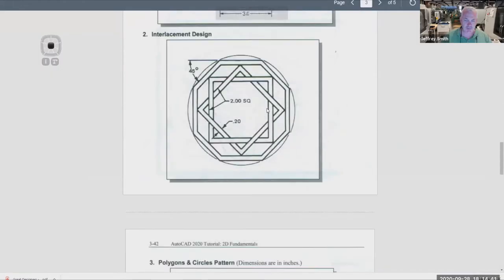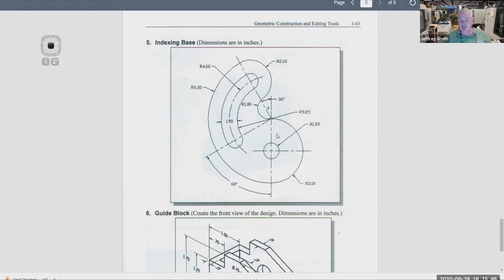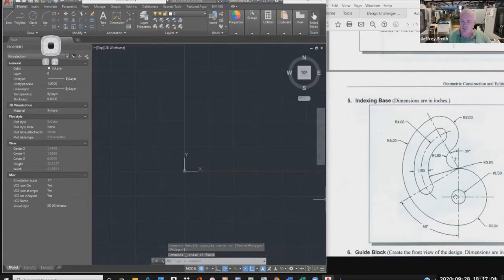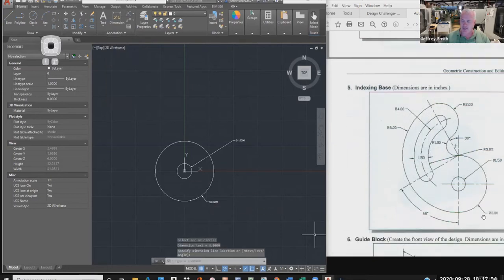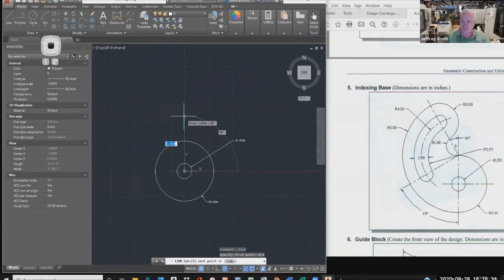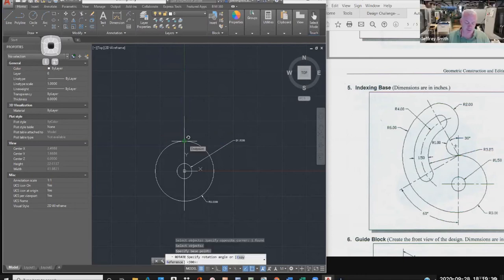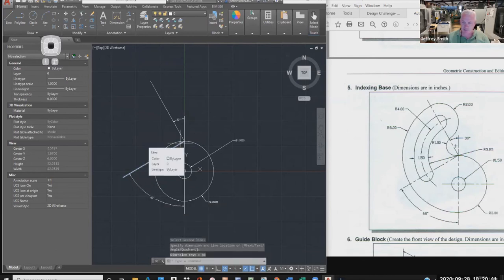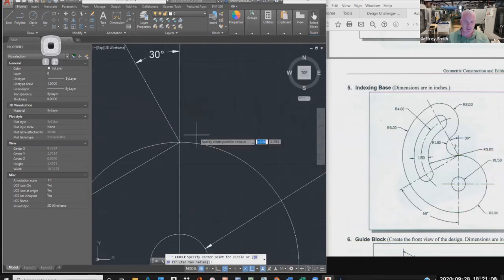Indexing Base - Lesson 1